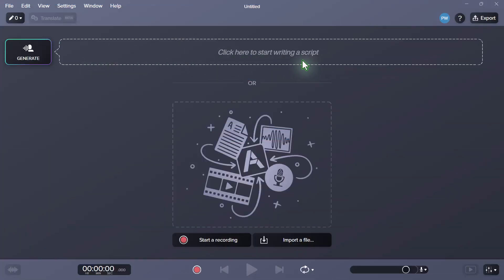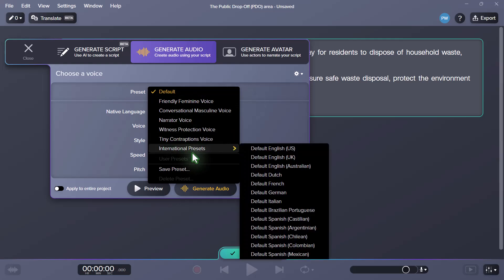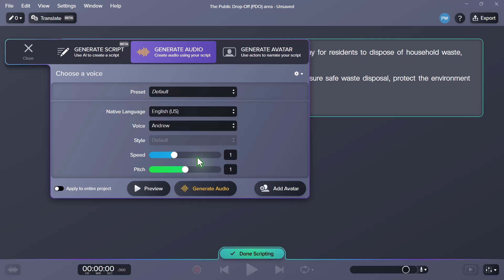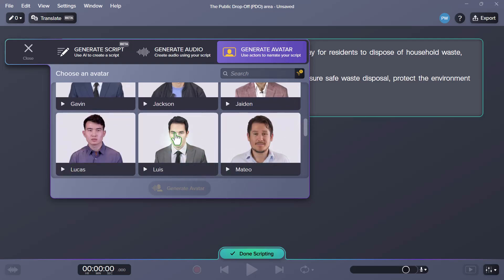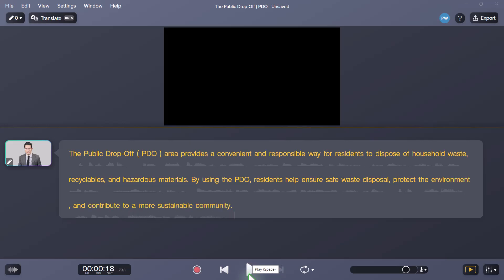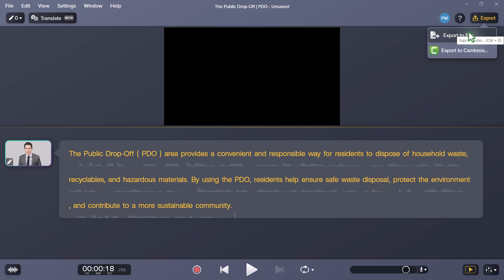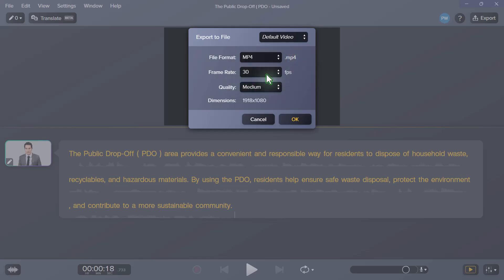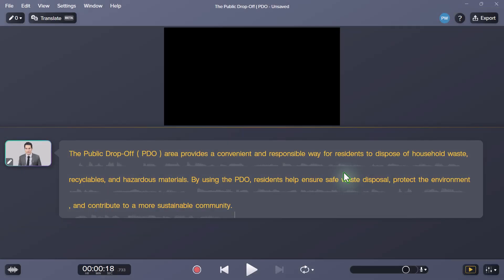Create AI Avatar Videos in Camtasia Audiate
Discover how to create AI Avatar Videos using the powerful features of TechSmith’s Audiate and Camtasia. Join Paul Wilson as he demonstrates the benefits of integrating AI technology into your e-learning materials.